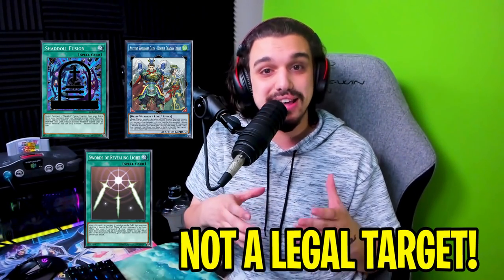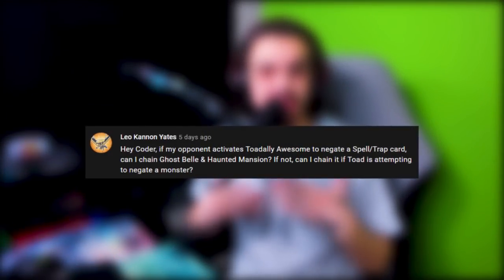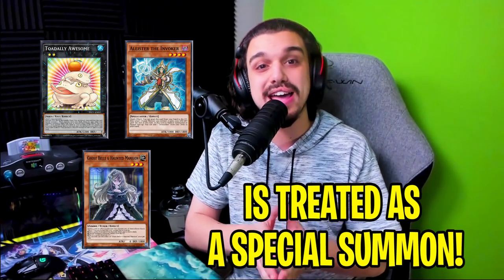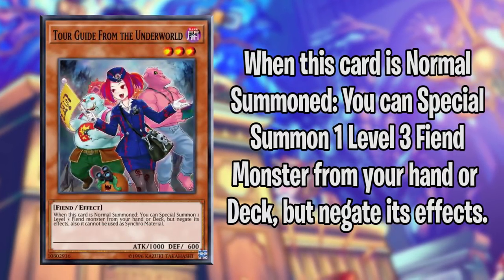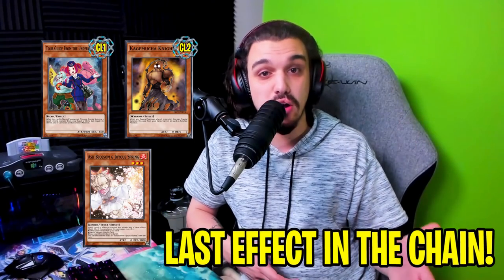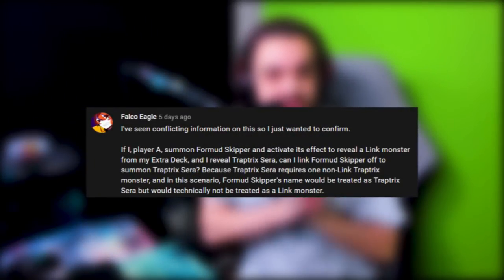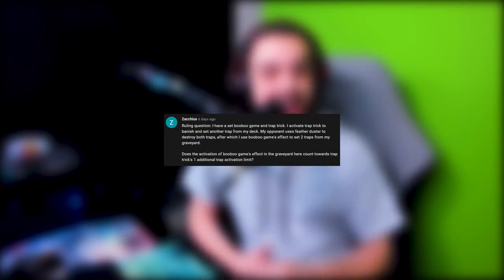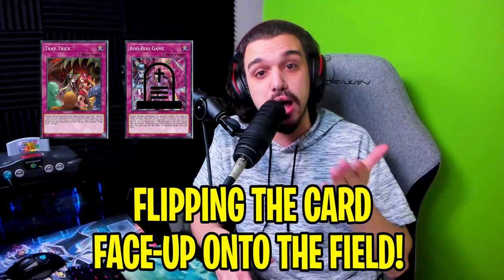"Chain Block" EXPLAINED And More! | Know Your Rulings (EP. 16)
Music from Crypt of the NecroDancer soundtrack & Vanta